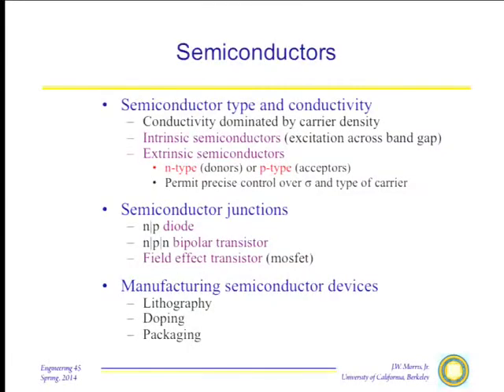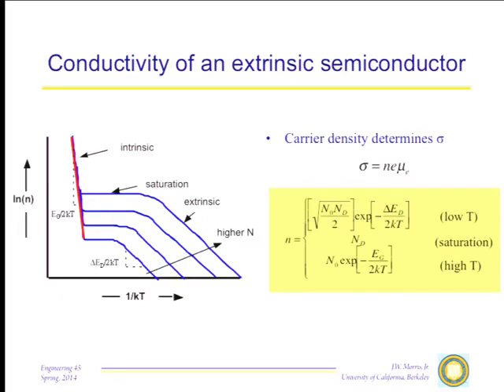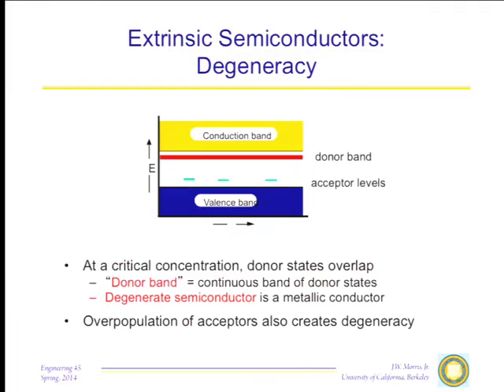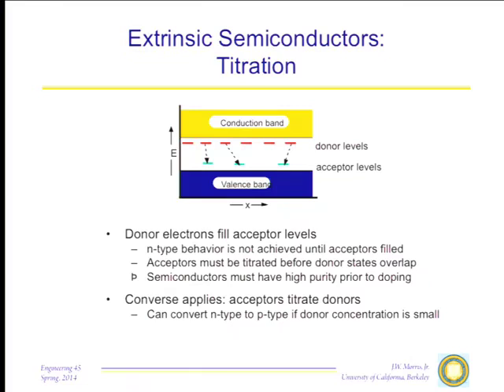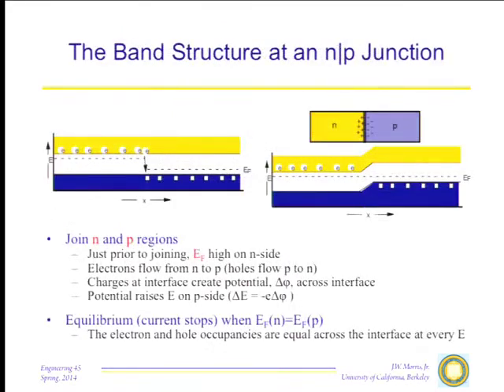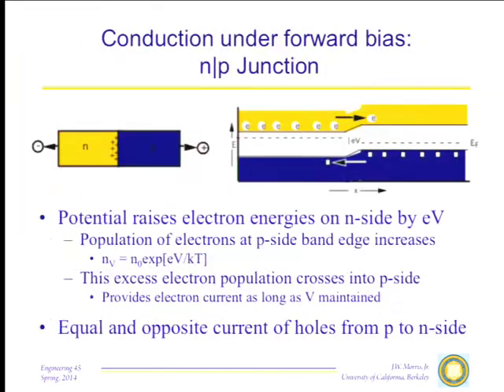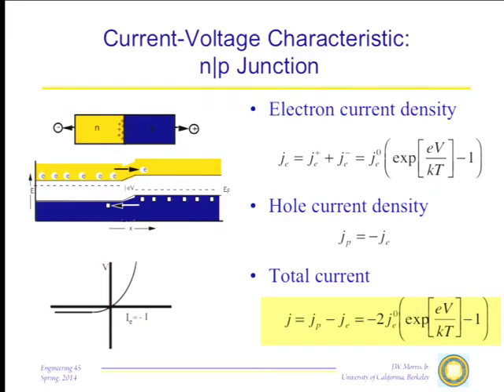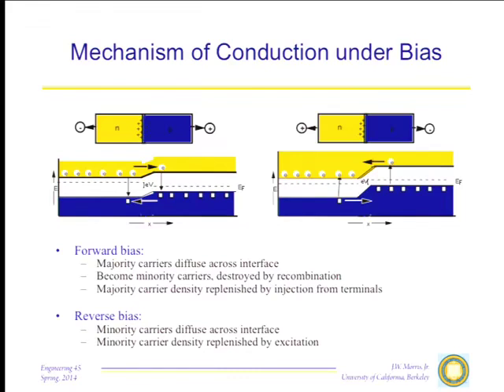2014 04 04 Engineering 45 2014 04 04 Low audio for first 10 minutes000